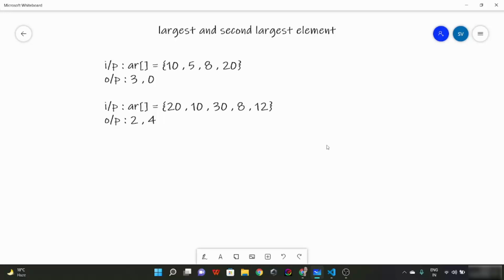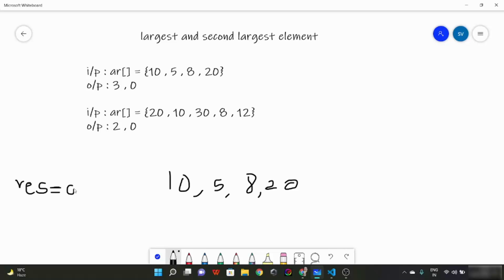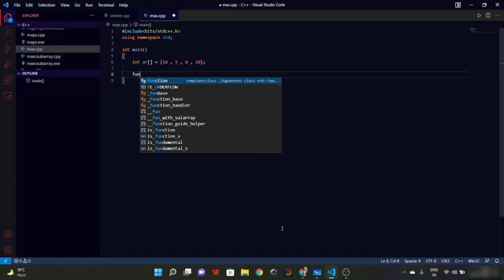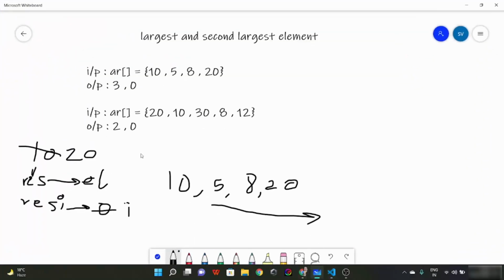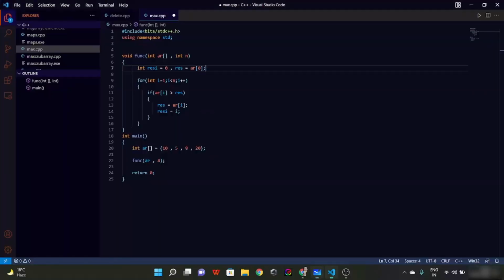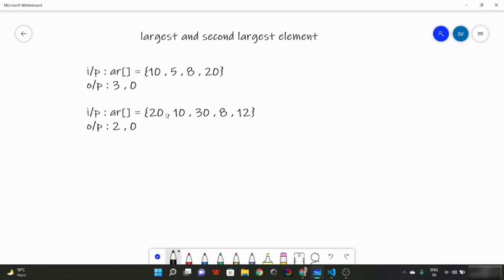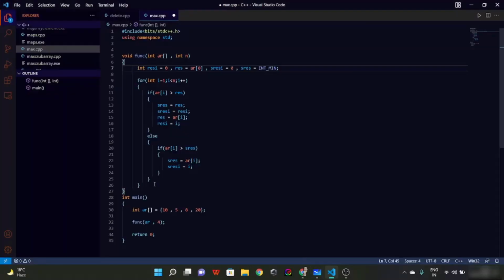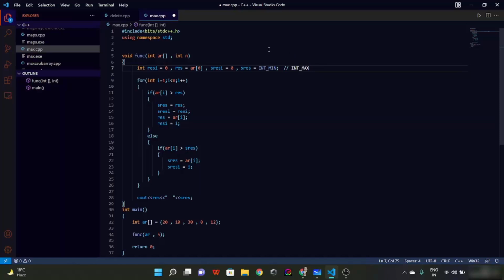Data Structures And Algorithms - Find Largest Element and Second Largest Element in an Array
In this video, we’ll talk about some basic operations on fixed size arrays.We’ll see an interesting problem here, finding largest and second largest element in an array and display their indexes, we’ll see the algorithm used to find both of them and also, we’ll see 2 new terms- INT_MAX , INT_MIN.